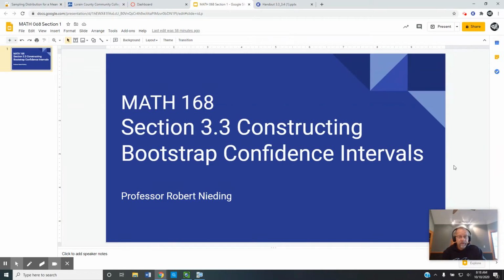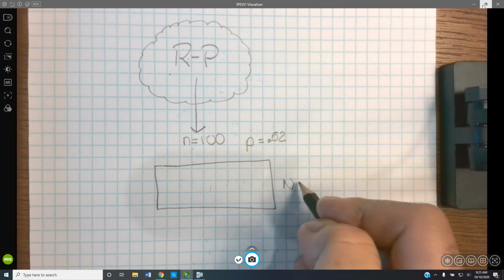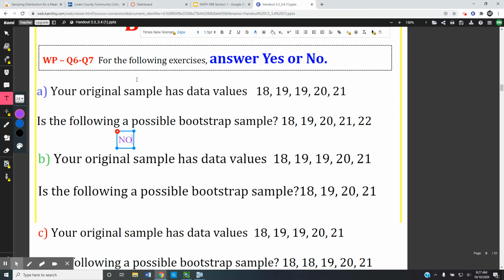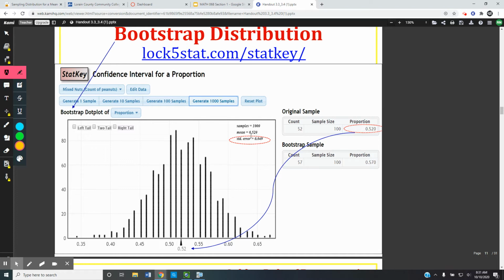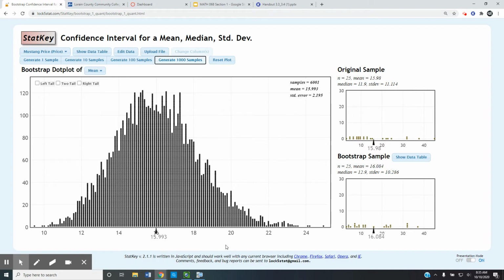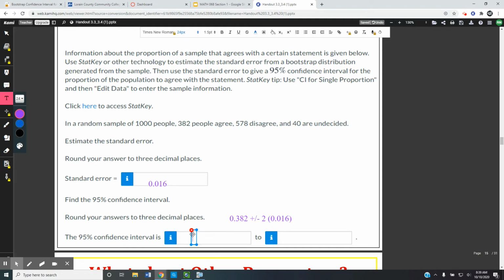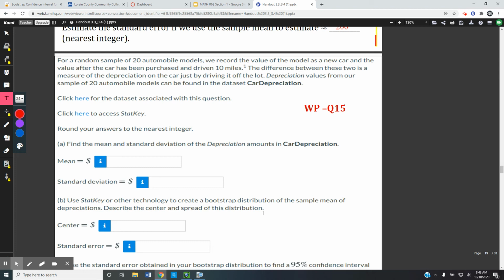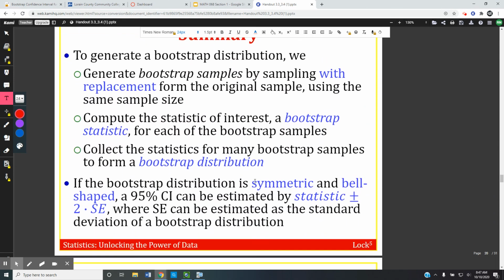Math 168 Section 3.3 Constructing Bootstrap Confidence Intervals